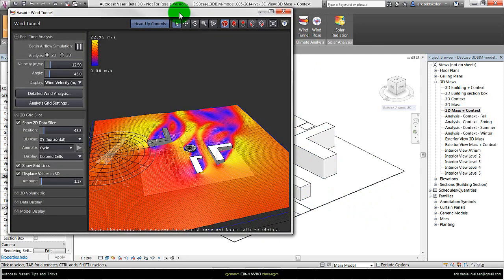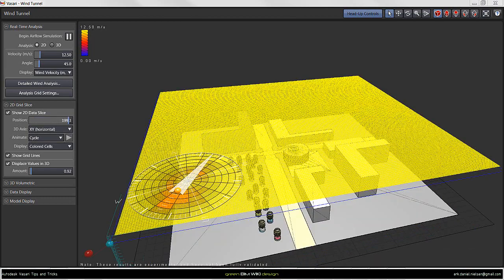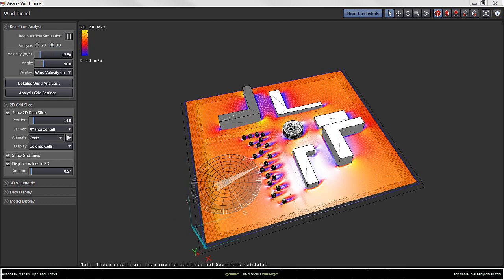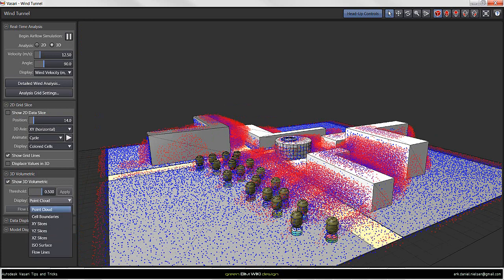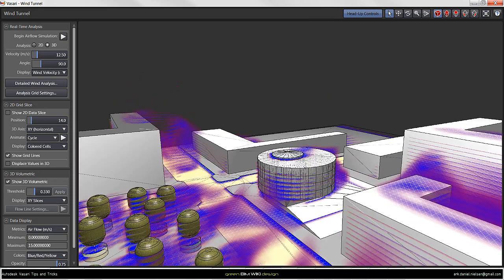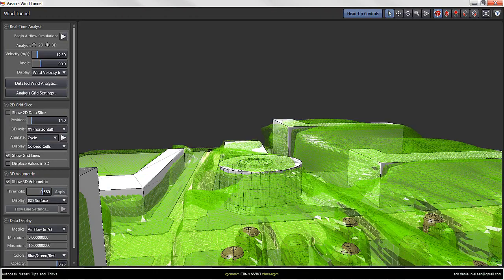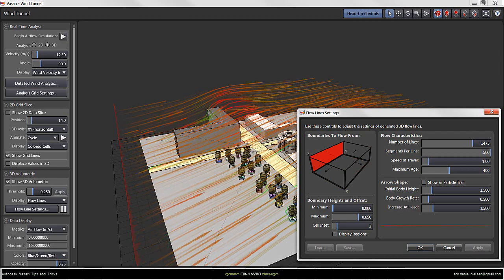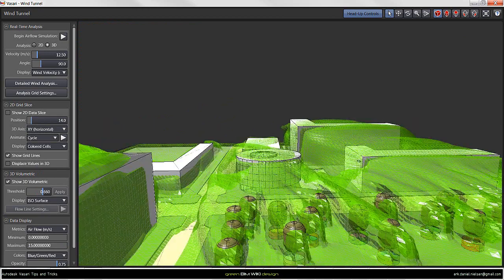Autodesk Vasari WA - Tips and Tricks about 3D Wind simulation functionalities